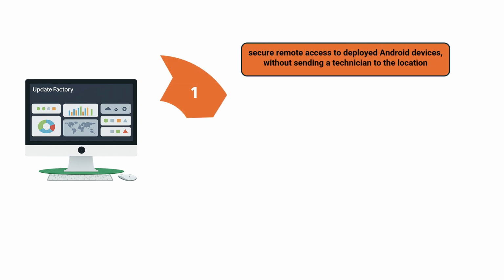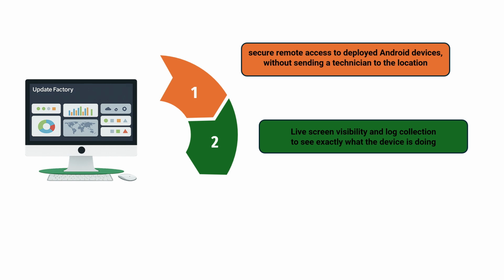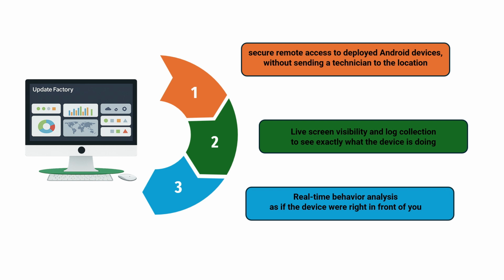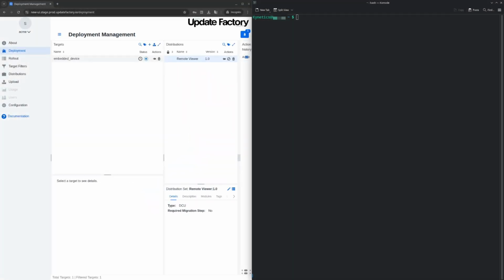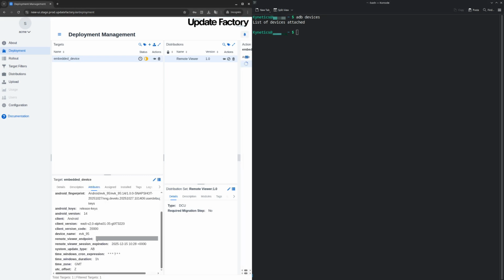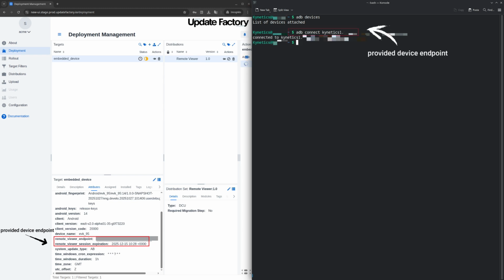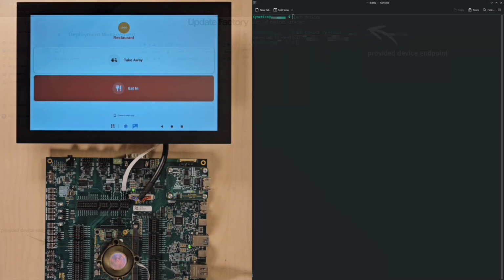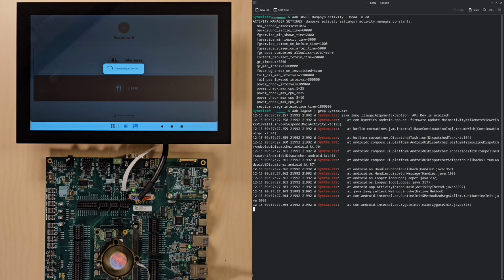Peer-to-peer Remote Device Debugging | Update Factory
Diagnosing issues on Android kiosks, HMIs, and smart devices deployed in the field can be complex and costly.

In this video, we showcase the Remote Debugging feature of Update Factory from Kynetics, which securely allows you to access and inspect individual devices remotely.

Product teams can view the screen in real time, collect logs, use familiar Android debugging tools, and reproduce issues exactly as they happen — without disrupting the rest of the fleet.

00:00 – Introduction – Issues on Deployed Android Devices
00:55 – Introducing Remote Debugging in Update Factory
01:20 – Enabling Secure Remote Access for a Single Device
02:05 – Using Familiar Android Debugging Tools Remotely
02:35 – Remote Viewer & Live Screen Interaction
03:25 – Conclusion & Call to Action